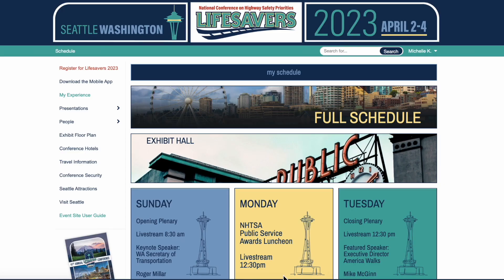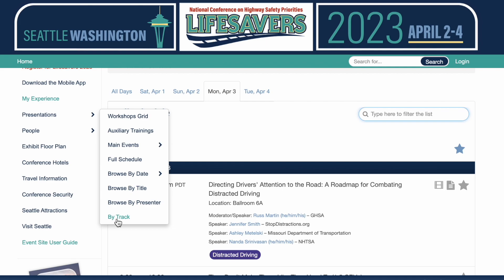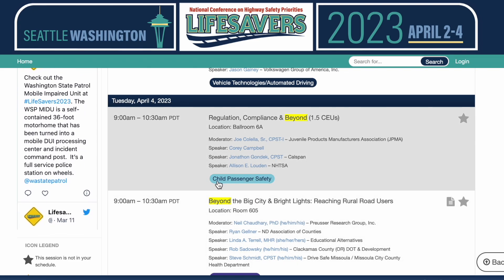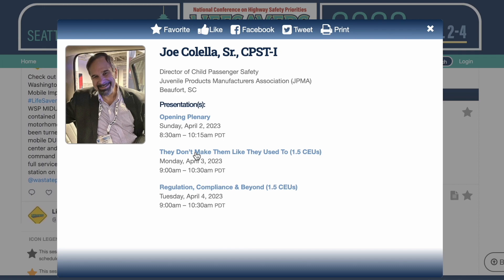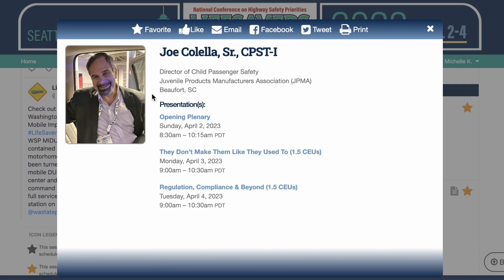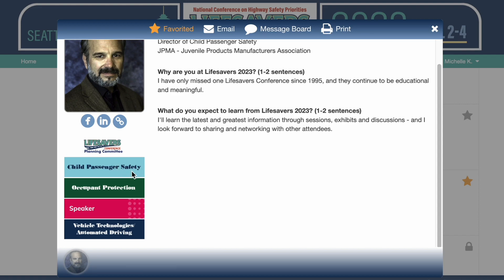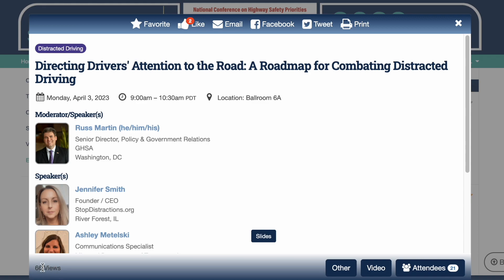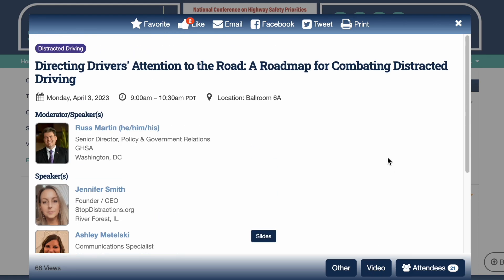2023 Lifesavers Conference Event Site & Mobile App Tutorial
Learn how to navigate the new event site and mobile app for the 2023 Lifesavers Conference in Seattle, WA, April 2-4, 2023. The Event Site & Mobile App have the complete list of workshops with their dates and times!
Create an account so you can:
- Identify favorite workshops, speakers, & attendees
- Build your schedule and export it to your calendar
- Message attendees you want to connect with at the conference